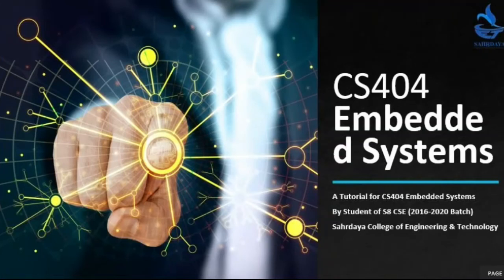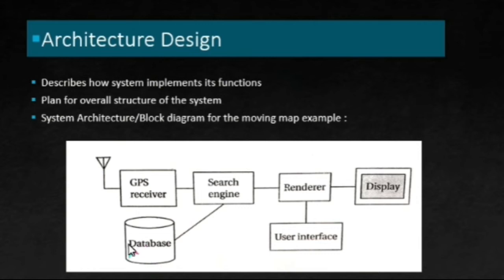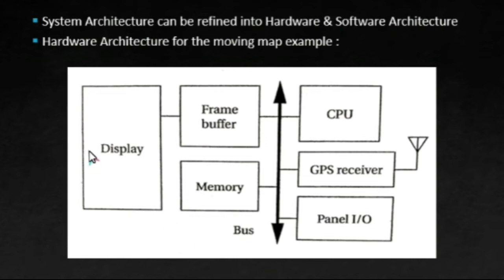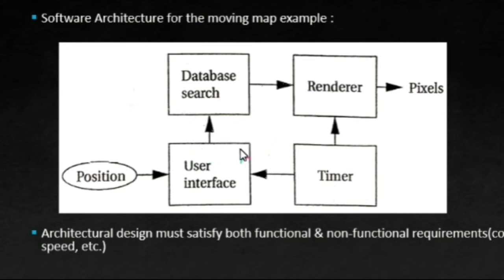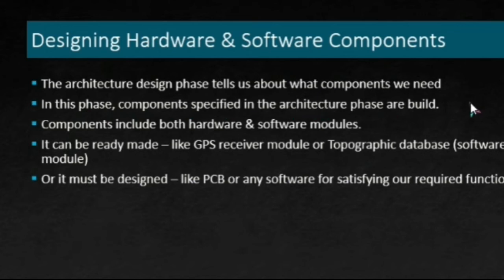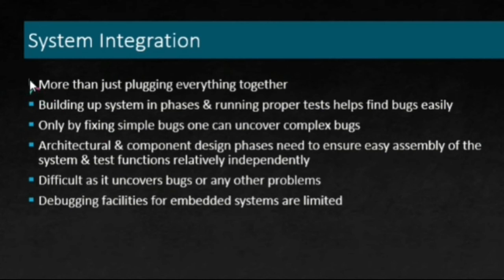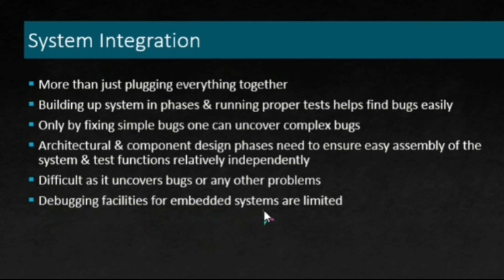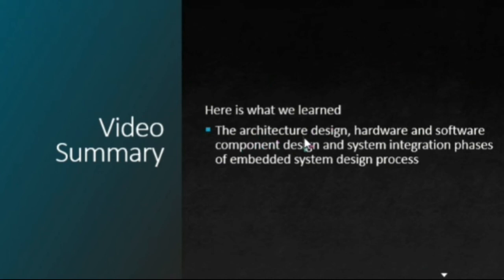Mod 1 Lec 4 Architecture Design, Hardware & Software Components & System Integration